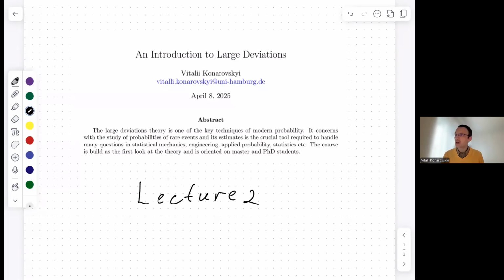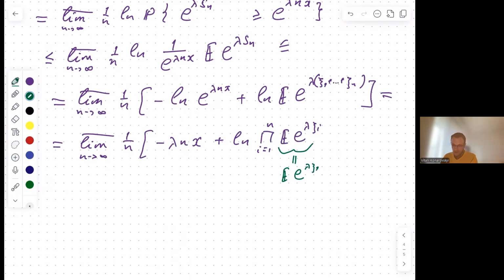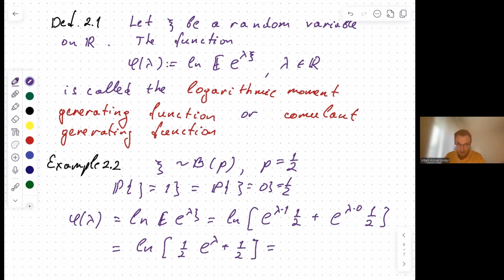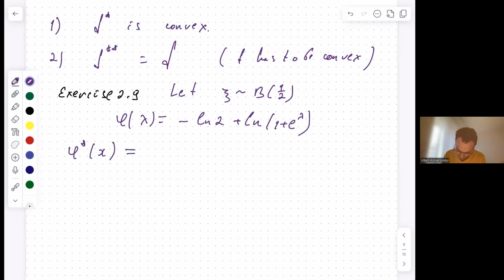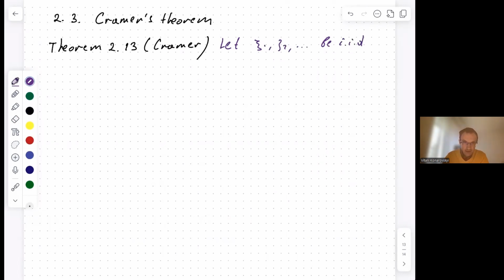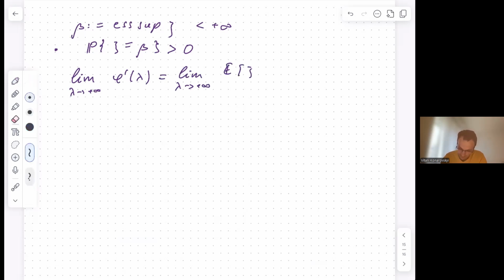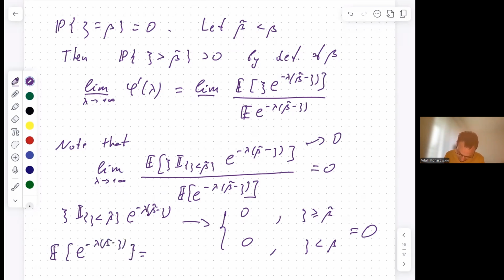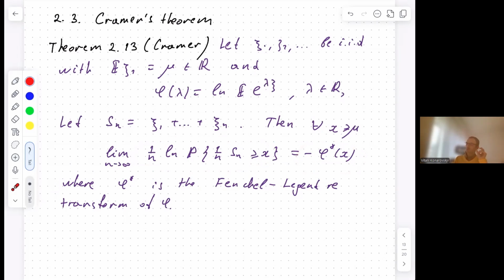Large deviations. Lecture 2. Vitalii Konarovskyi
The large deviations theory is one of the key techniques of modern probability. It concerns with the study of probabilities of rare events and its estimates is the crucial tool required to handle many questions in statistical mechanics, engineering, applied probability, statistics etc.